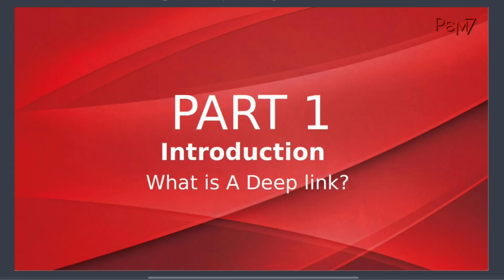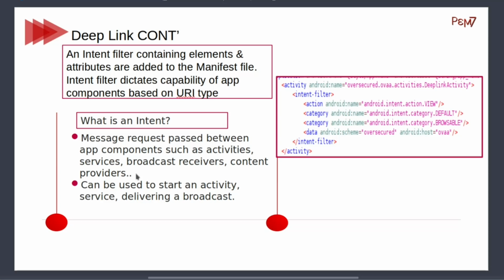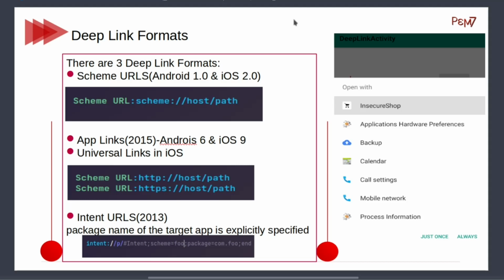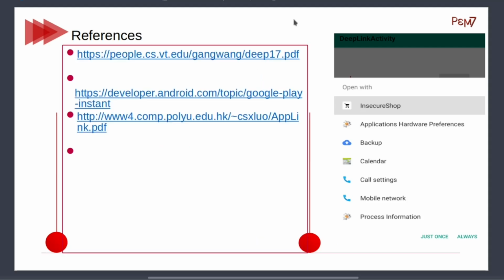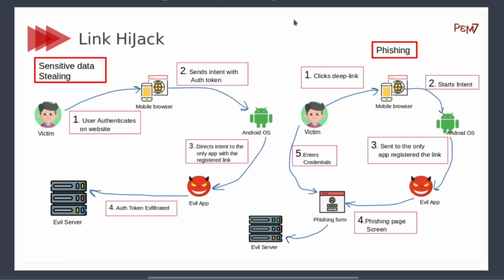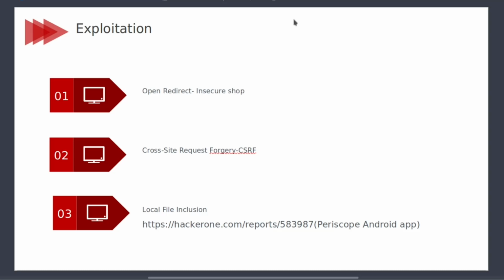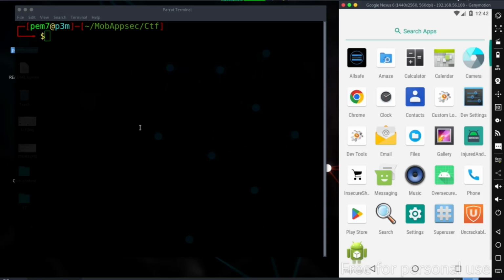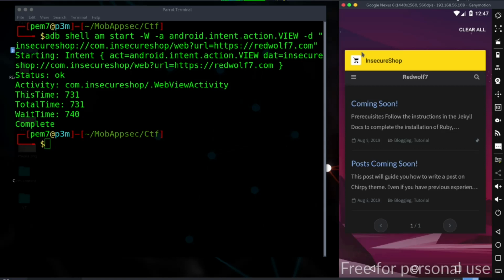Understand How Deep Links works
This video will enable you understand what deep links are, why they are used, security issues associated with deep links, attacks and the mitigation.